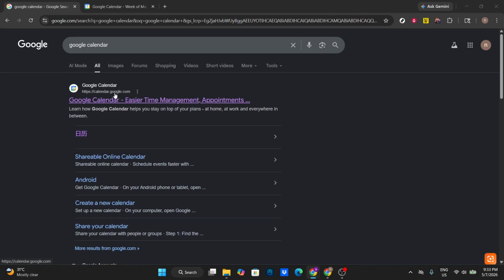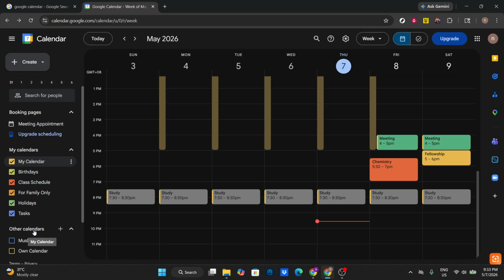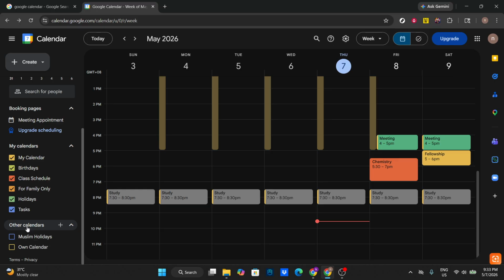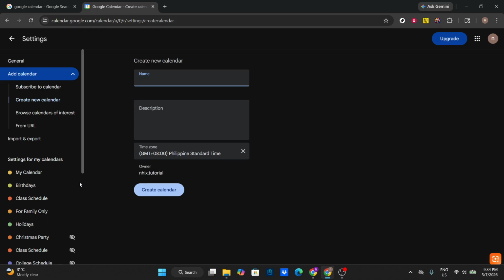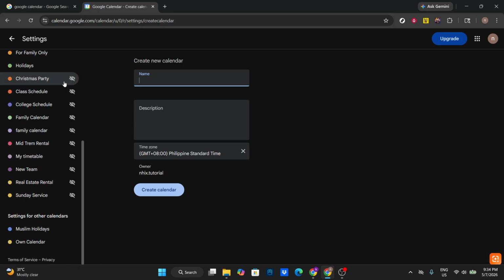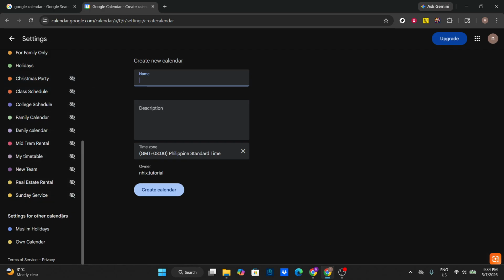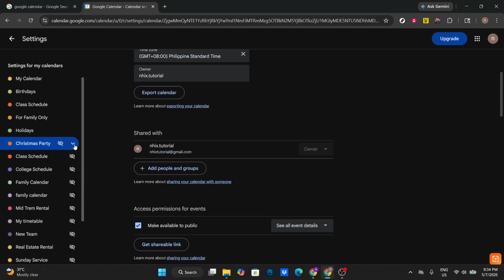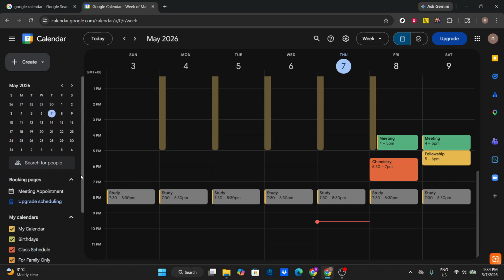How To View All Hidden Calendar In Google Calendar 2026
Can’t find some calendars in Google Calendar? Learn how to reveal hidden calendars quickly!

💡 What You’ll Learn in This Video:
How to show hidden calendars
How to manage calendar visibility
Tips for organizing multiple calendars
How to restore missing schedules

✅ Perfect for users managing many calendars.
🚀 Never lose track of events again!